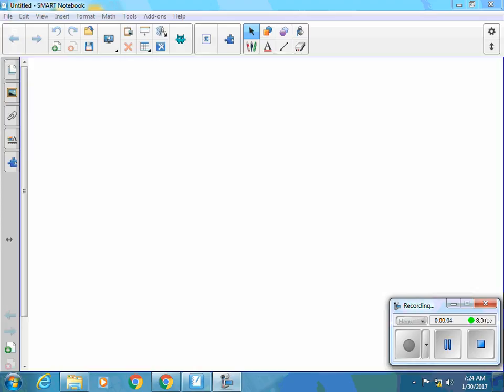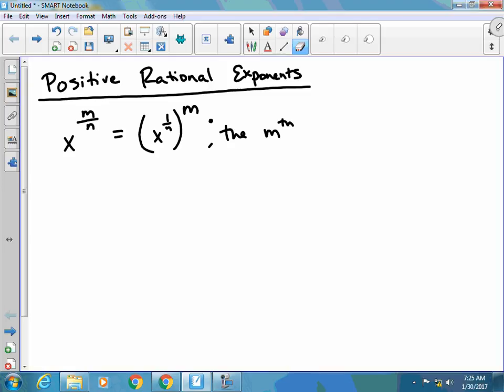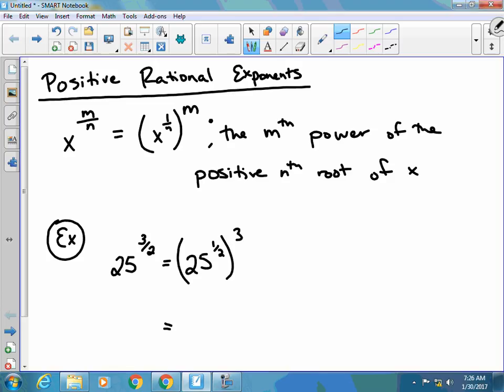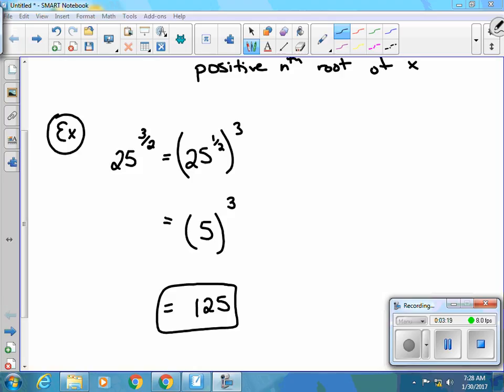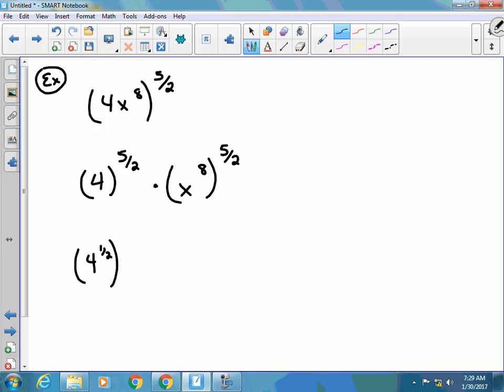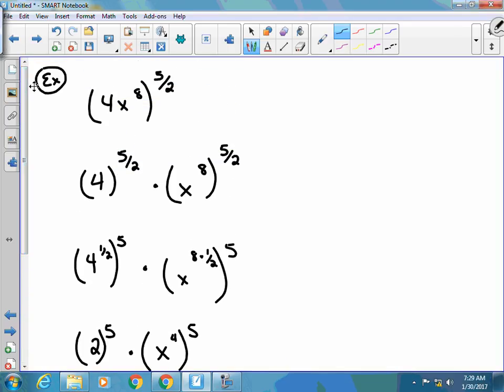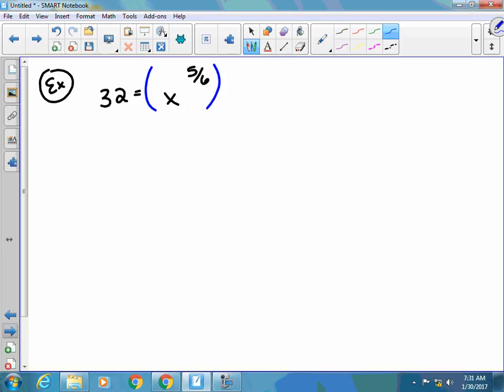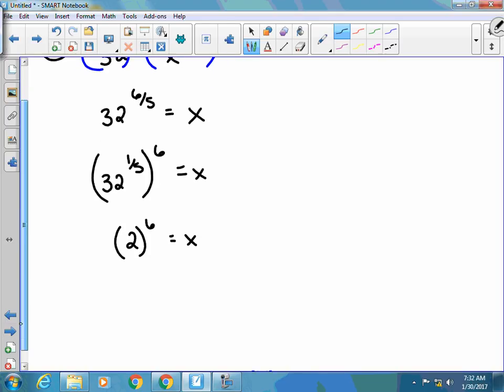Positive Rational Exponents